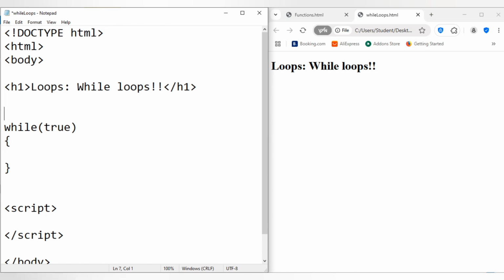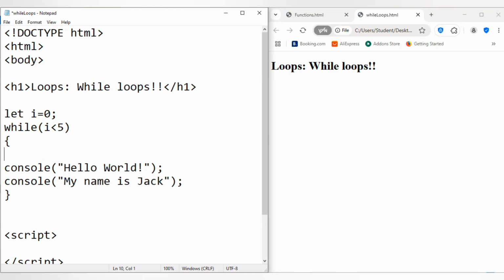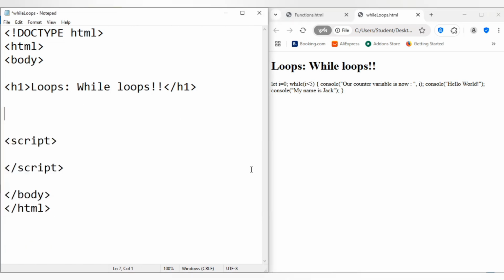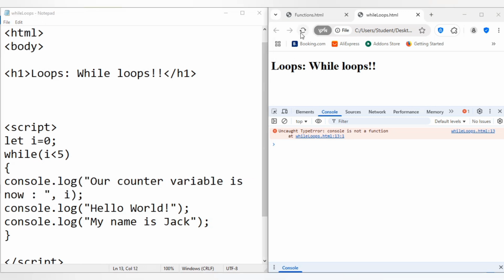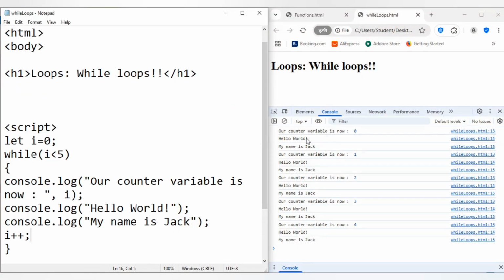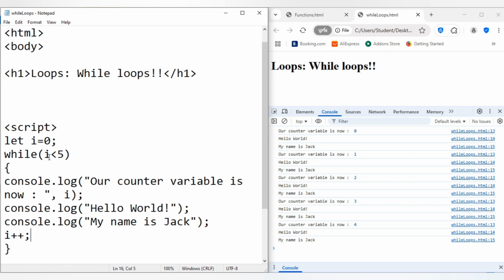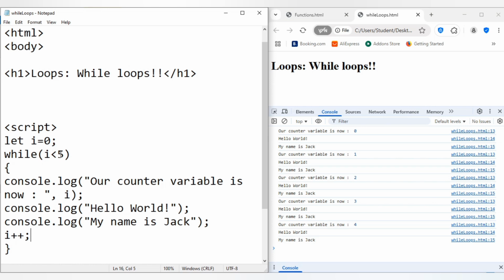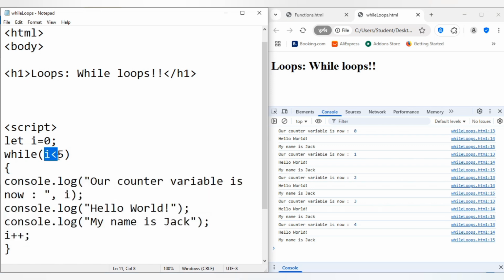While Loops in JavaScript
Learn how while loops work in programming with this easy-to-follow tutorial! Understand how to execute code blocks repeatedly while a condition is true, and explore key concepts like breaking out of loops with break and skipping iterations with continue. Watch as we demonstrate a practical example, including avoiding infinite loops and properly incrementing counter variables. Perfect for beginners looking to master loop structures in JavaScript.

🔹 Key Topics Covered:
✔ While loop syntax & logic
✔ Avoiding infinite loops
✔ Using break and continue
✔ Counter variable incrementing